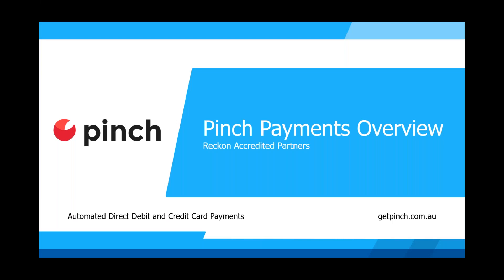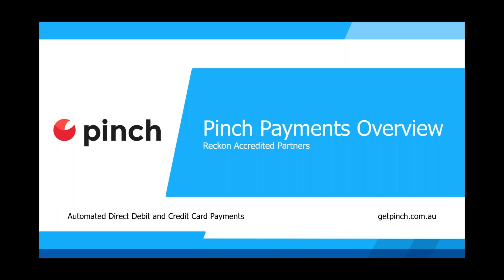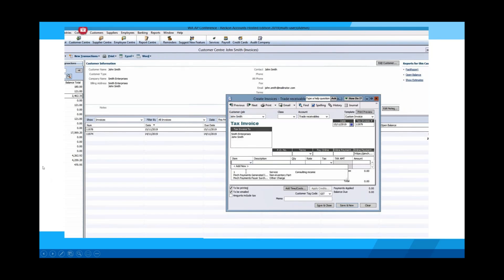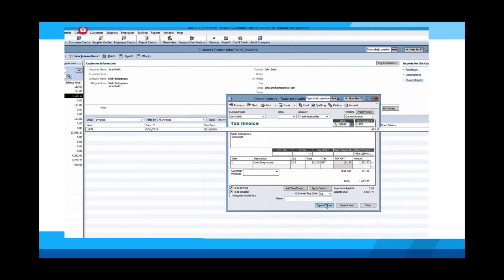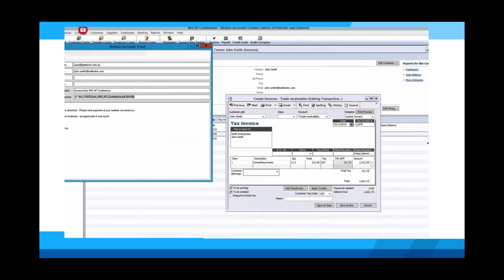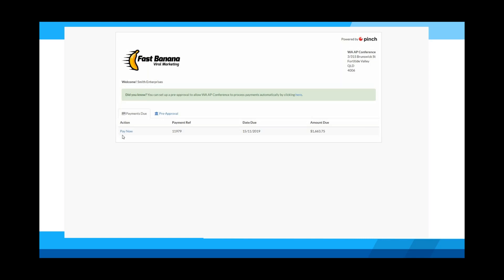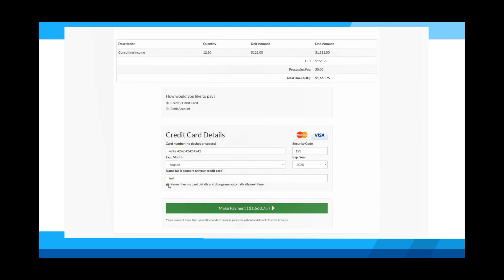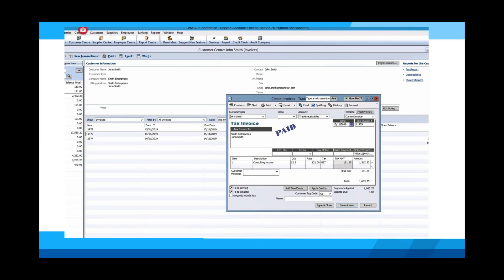Pinch Payments overview